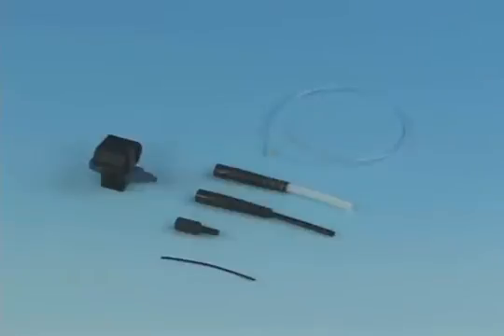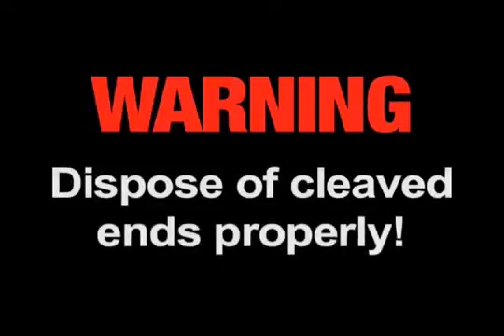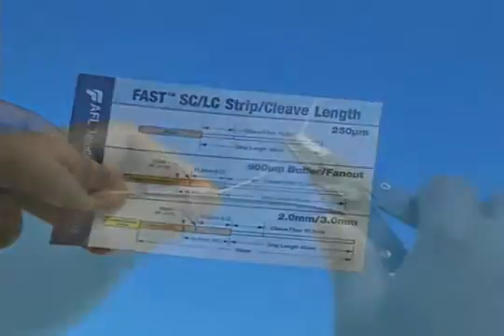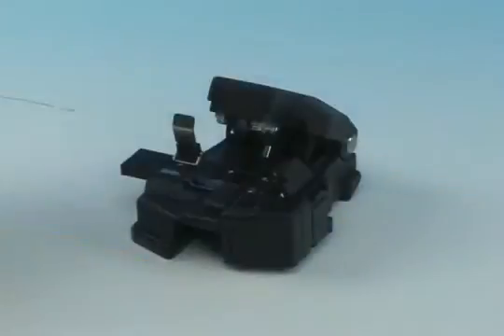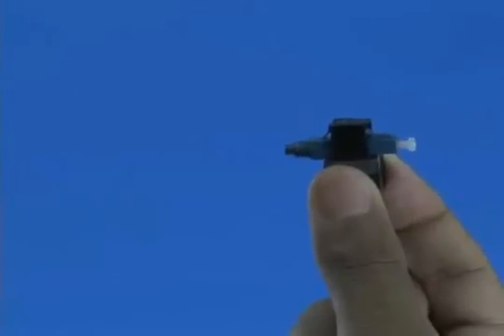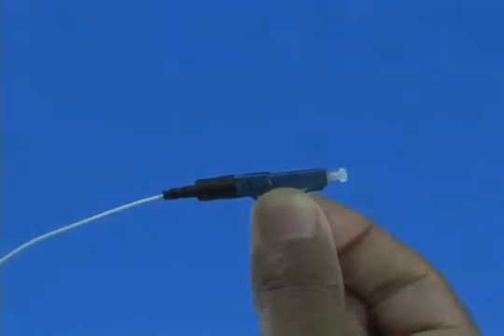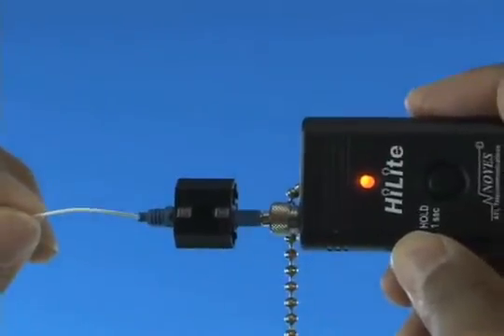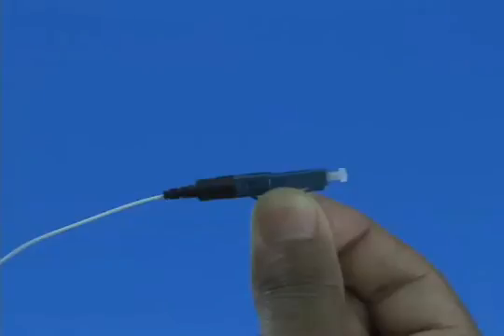How To Install AFL FAST LC Fiber Connector 900um Fiber.flv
Installation instructions for the FAST LC fiber optic connectors by AFL Telecommunications on 900um fiber optic cable.